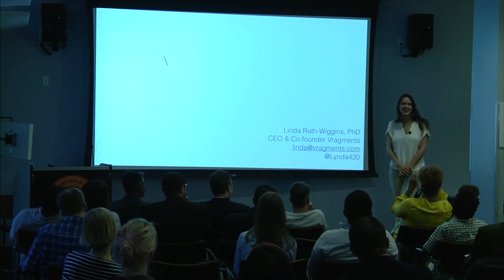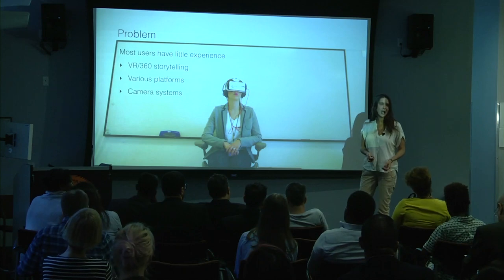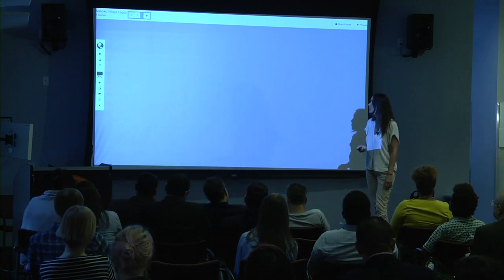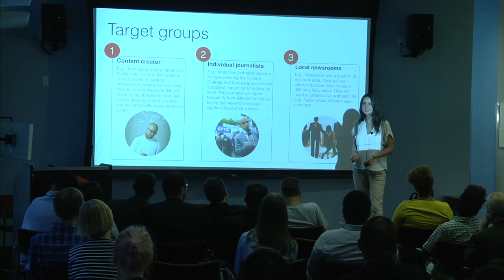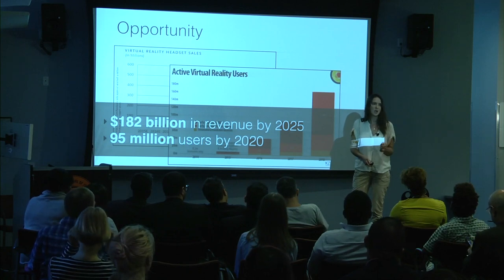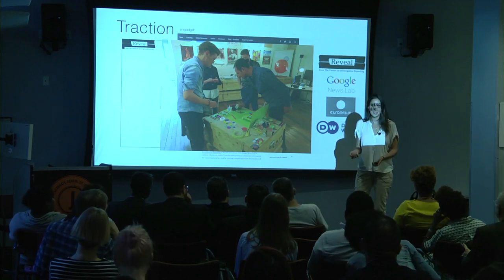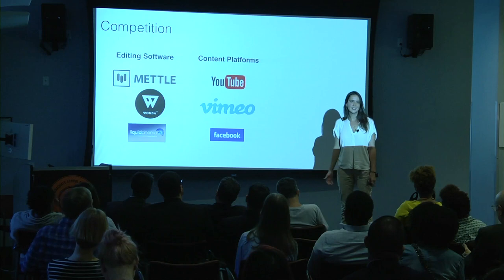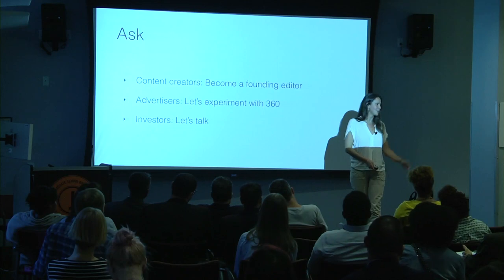Class of 2017: Linda Rath-Wiggins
Berlin native Linda Rath-Wiggins is the co-founder and CEO of Vragment. The startup is developing a VR tool called Fader which allows journalists to create and publish VR stories easily and fast. After receiving funding from Google’s Digital News Initiative, Vragments produced a first-use case in cooperation with the Center for Investigative Reporting.

Are you interested in exploring and building a new future in digital media and innovation? Apply to the Tow-Knight Entrepreneurial Journalism Program: